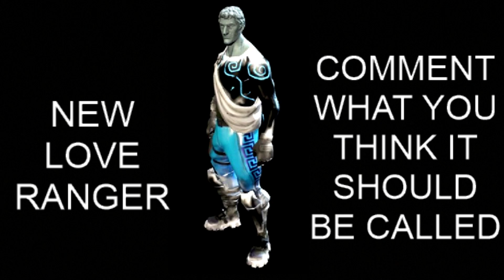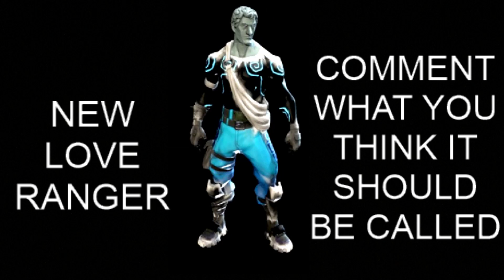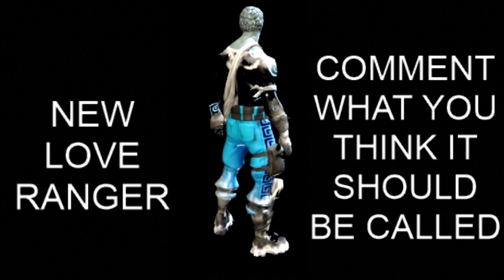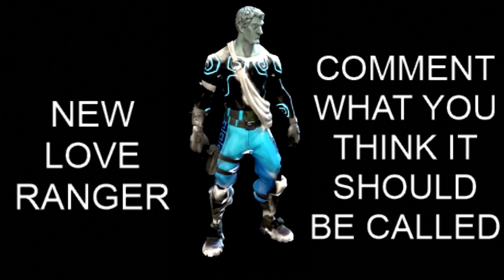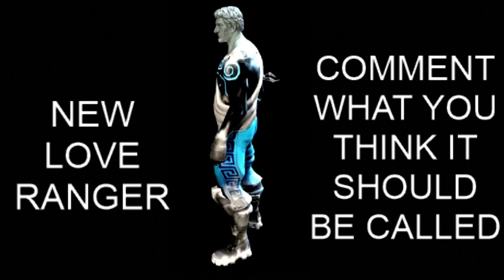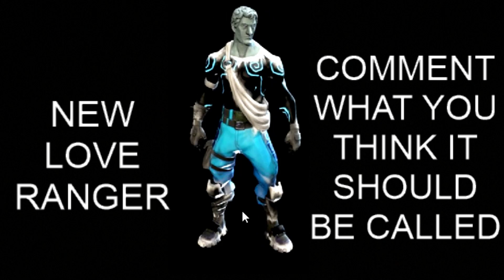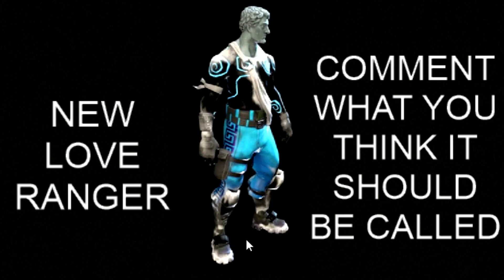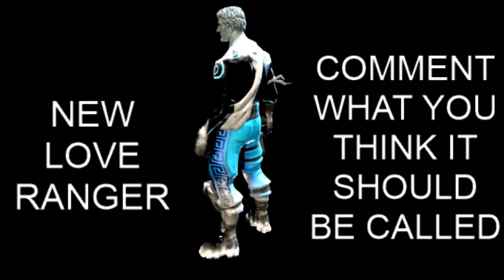**NEW** WINTER LOVE RANGER SKIN - leaked - Fortnite Battle Royale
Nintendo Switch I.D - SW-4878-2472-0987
Amazon (i get commission from this link)